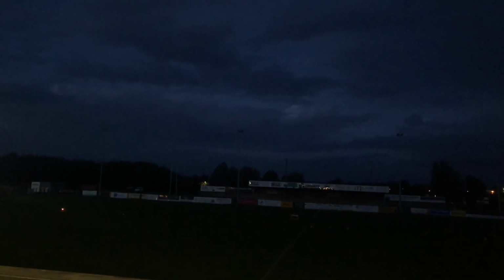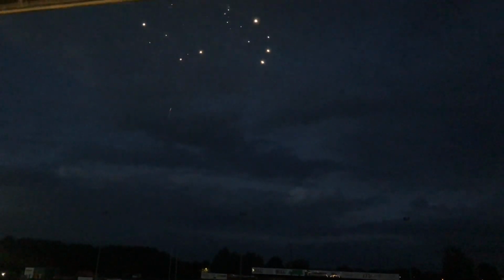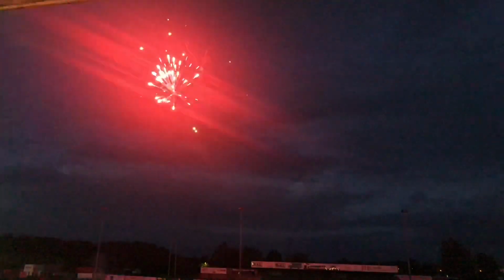Rocketman fireworks pro at Bridgwater 14/9/18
Rocketman fireworks pro featuring delights of different colours and bangs booms screams and patterns all filmed at safe distance at the Bridgwater rugby club